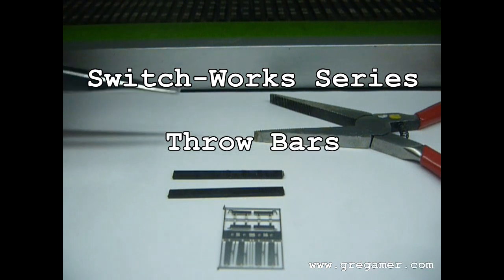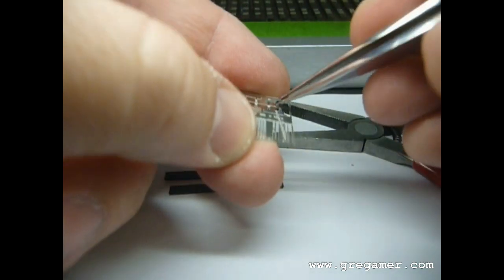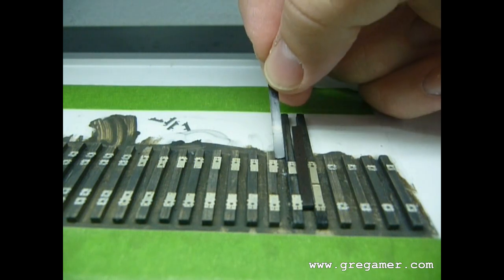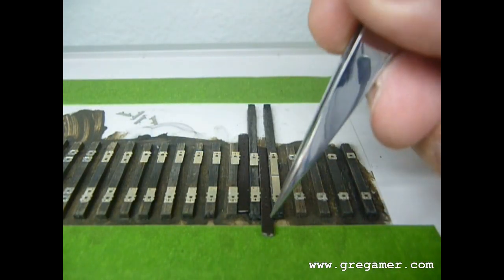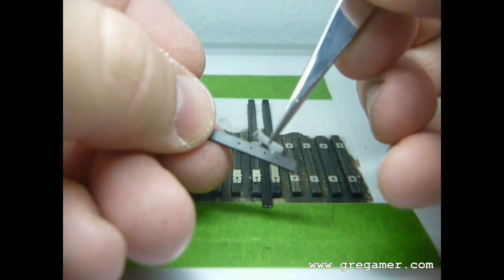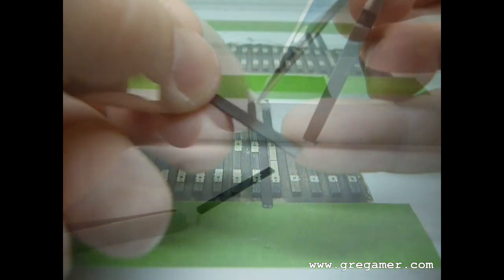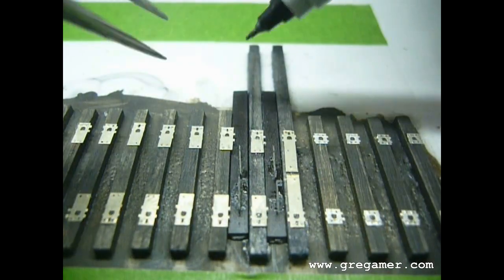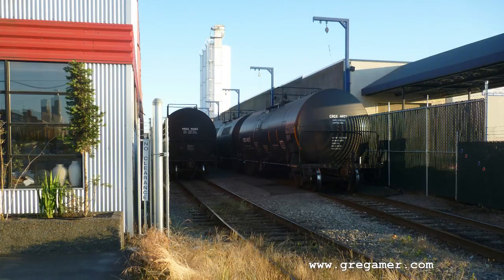Switch-Works Throw Bars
This video shows how to build the throw bars for the Switch-Works "Ultimate" turnout. Switch-Works is a set of jigs for assembling "Museum Standard" track featuring wooden ties, metal tie plates, etched frogs and machined points.

As part of the 4th Div. PNR NMRA Spring Meet, Andy Reichert's Proto:87 Stores was kind enough to lend us some of the Switch-Works tools and provide us with kits for a clinic on how to build the "Ultimate Turnout". Over the next couple of weeks I'll be doing some clinic preparation and as a special thanks to Andy I wanted to put out some videos to help promote Proto:87 Stores products.

Find more help building the Switch-Works "Ultimate" turnout throw bars